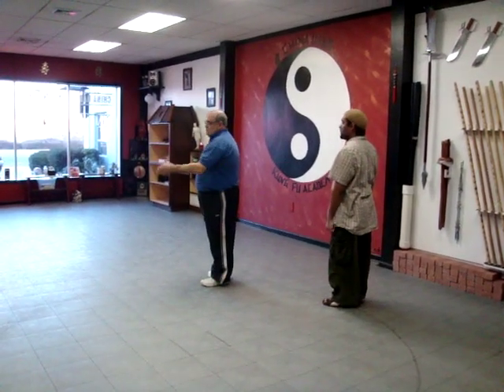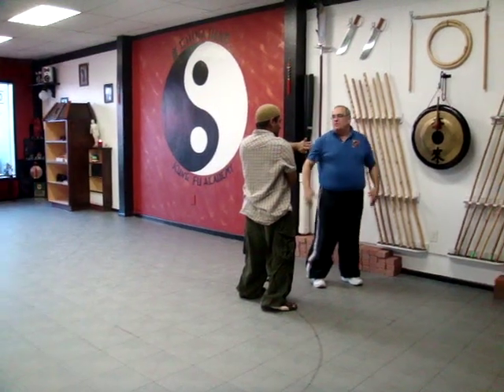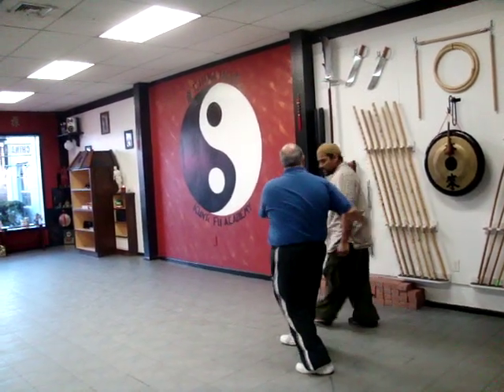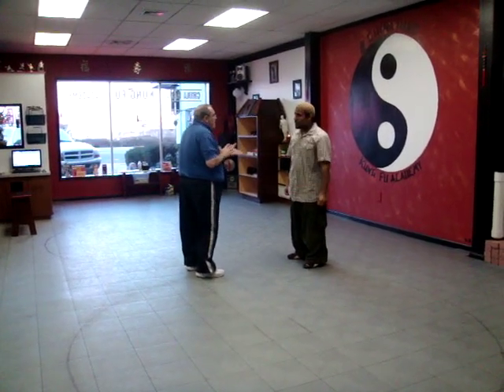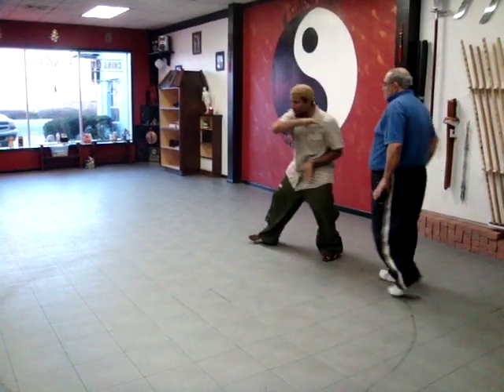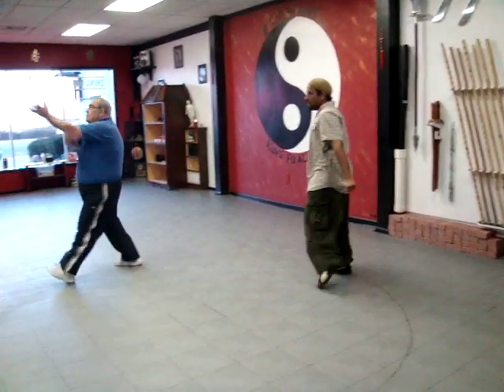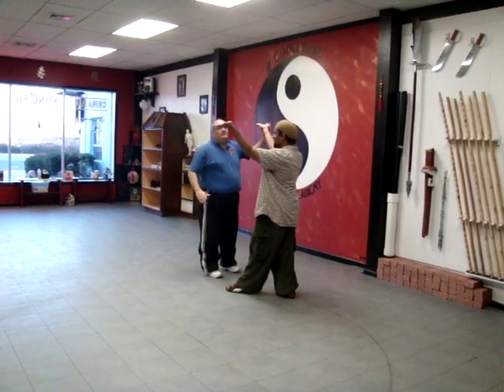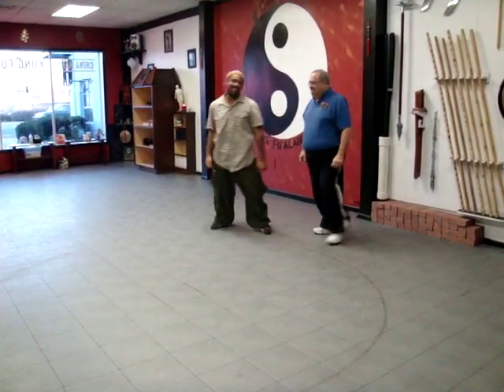Jiang Style Bagua Continuous Form Palms 1 - 5 (Part 1 of 2) 姜氏八卦掌